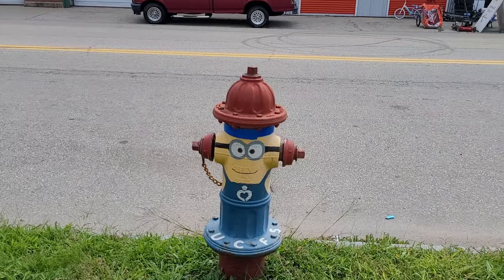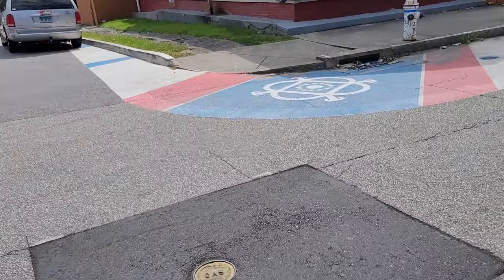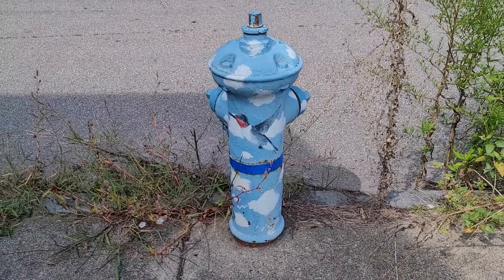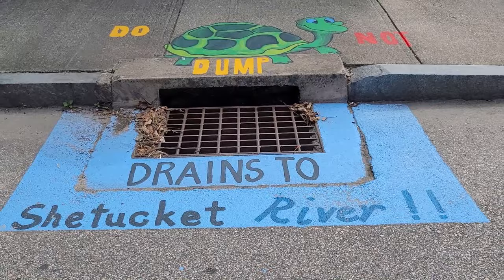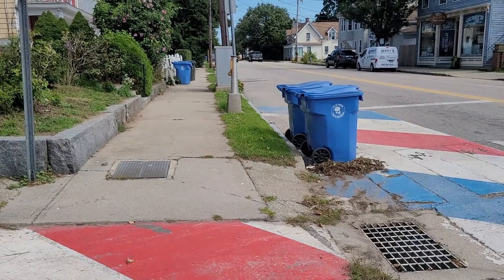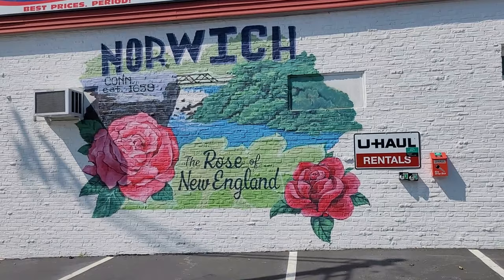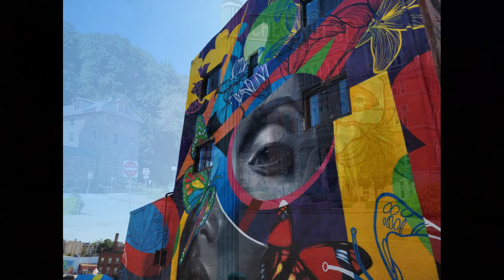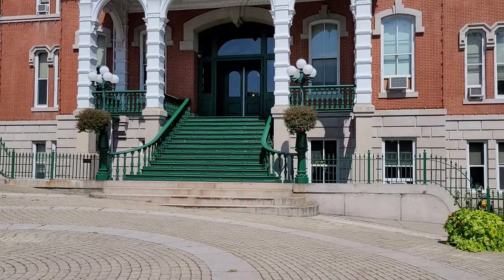Discovering the Vibrant Street Art of Norwich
@ISellNorwich Welcome to the colorful and creative world of Norwich's street art scene! Join us on an exciting walking tour as we explore the hidden gems of this historic city through its stunning murals and bump outs. From captivating stories behind each artwork to the talented artists who brought them to life, this tour is a feast for the eyes and a journey through local culture. Discover the secret corners of the city where art is waiting to be found. Capture Instagram-worthy photos of the most striking pieces along the way.

Get ready to be inspired, amazed, and uplifted by the vibrant street art of Norwich. Join us on this adventure today!